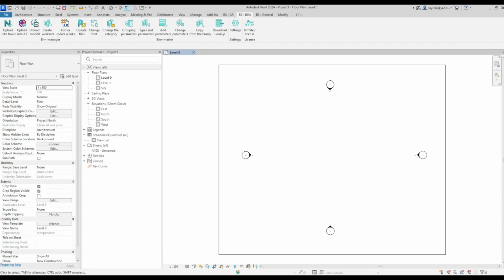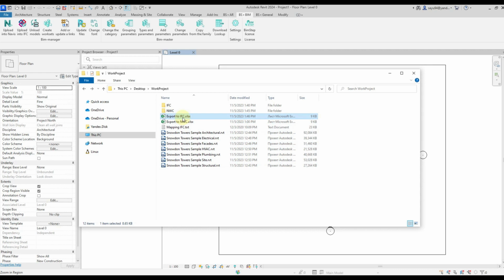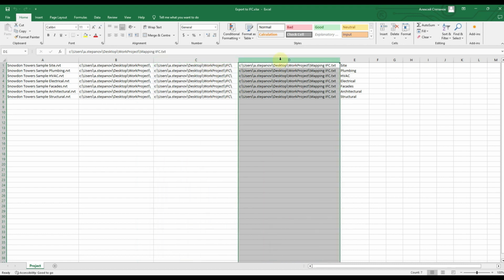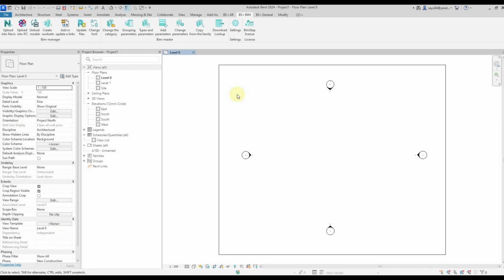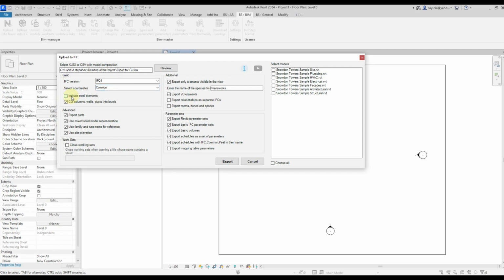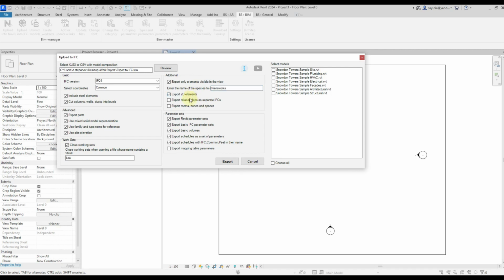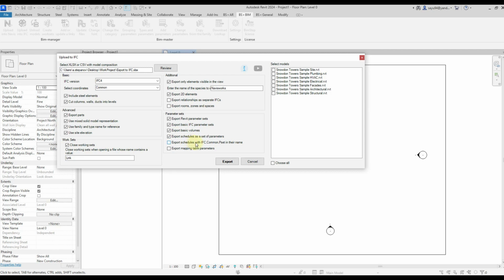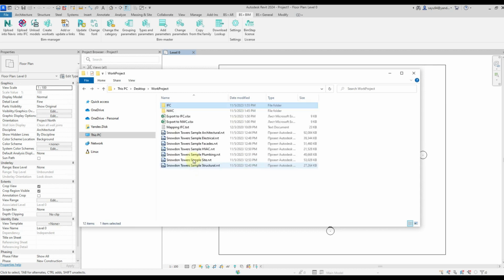Revit plugin Upload to IFC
The plugin allows to use an excel spreadsheet to batch export in IFC format